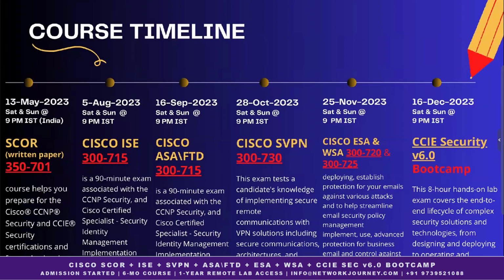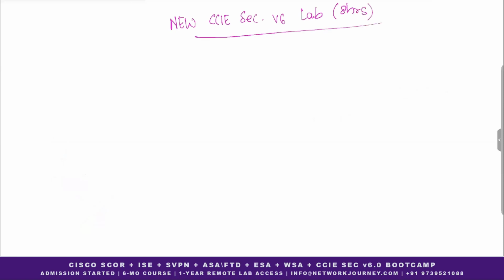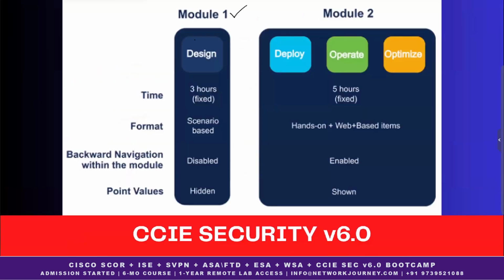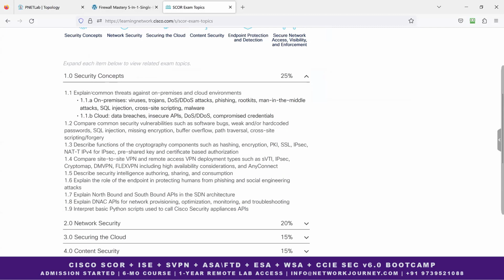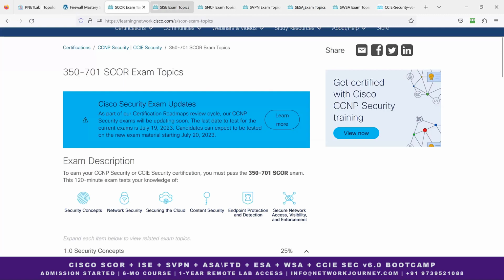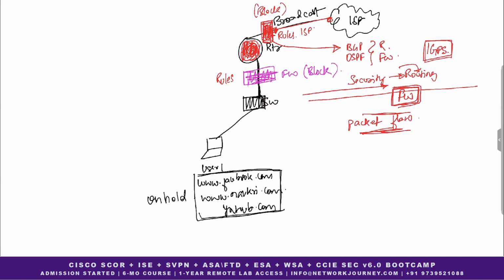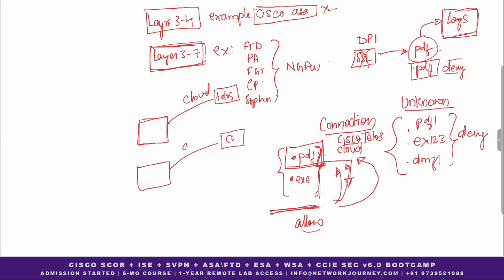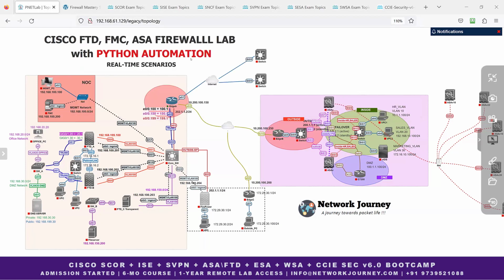#1 'CCIE Security v6.0' Bootcamp Training | Sagar Dhawan | New Wknd Batch | 20-May-2023 @ 9PM IST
🔴This Workshop is conducted by Trainer Sagar Dhawan for his upcoming online batch of "CCNP Security", "CCIE Security" starting 03-Sept-2023 @ 9 PM till 11:30PM IST (weekend batch)

Excited to see you !